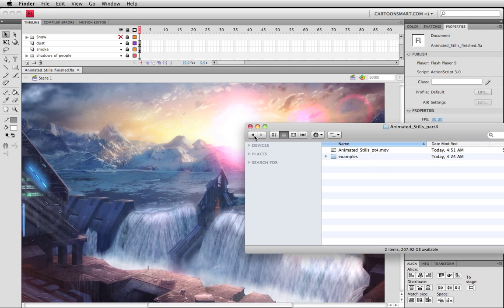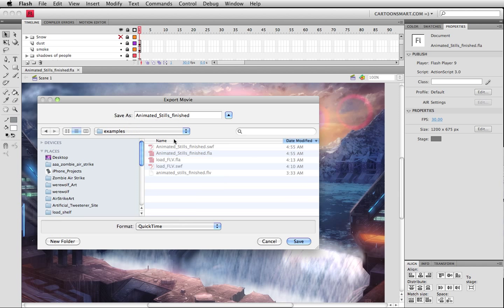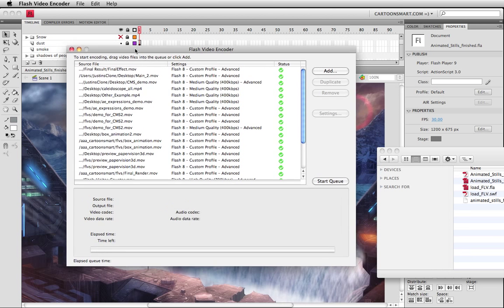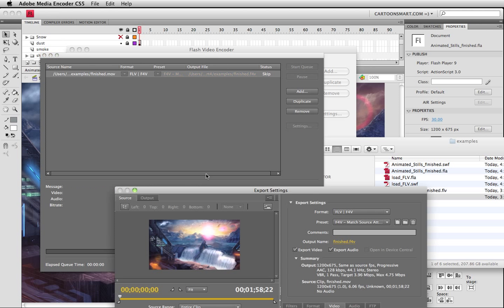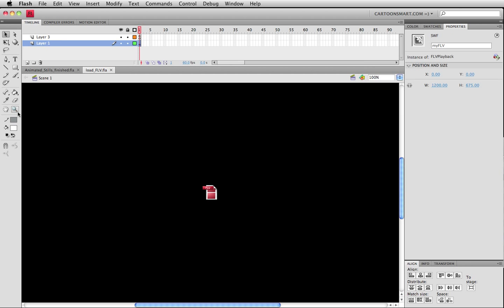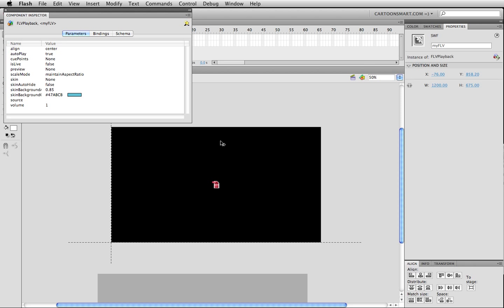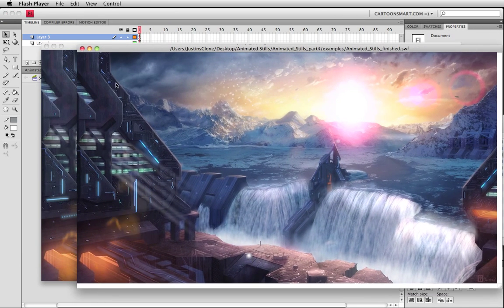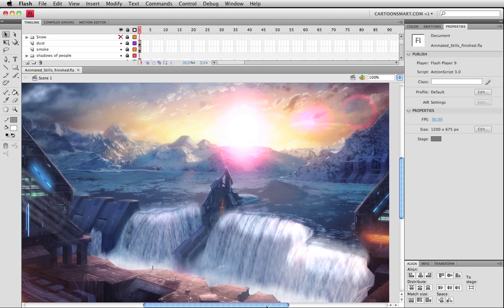Animated Landscapes 4 - Adobe Flash Animation Tutorial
Transform a still image or photo into an animated living landscape.

You can also download the original high def movies (with source .fla  files) for free for this lesson.

Don't forget to sign up for our newsletter (mailed once, maybe twice a month) to find out about new lessons or templates. Enjoy the lesson!